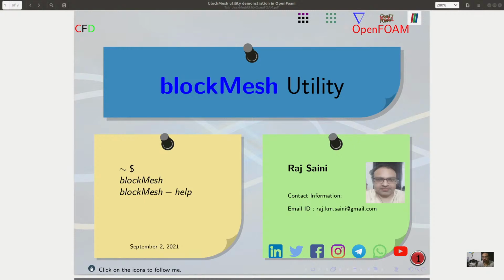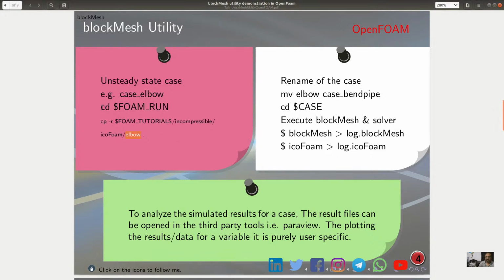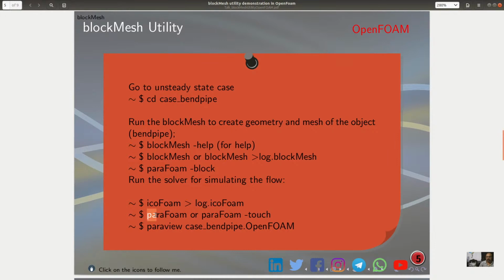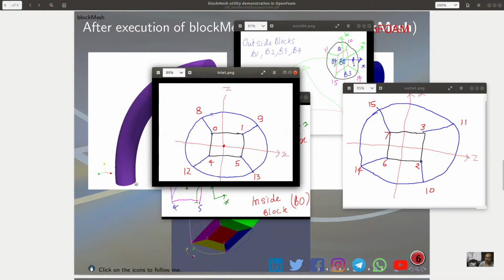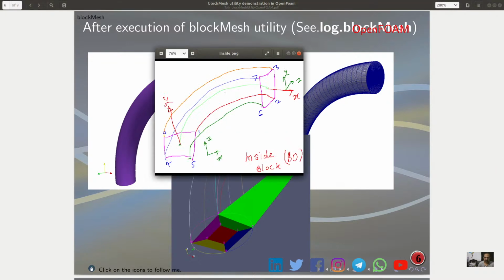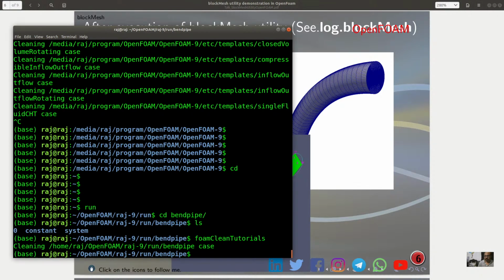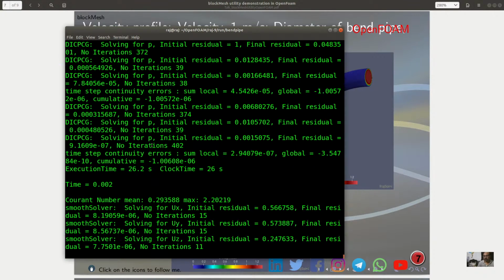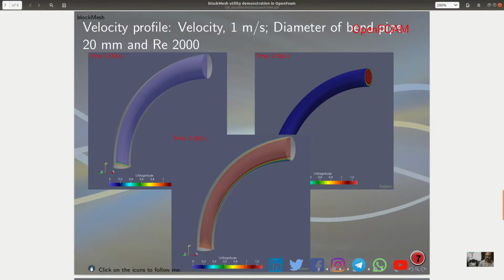BlockMesh Utility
BlockMesh Utility $CASE (cd ~/WorkingCase) : OpenFOAM

Describing about creating meshing of an object in OpenFOAM.
$ blockMesh

Please do follow or join me on various platforms to know more about: